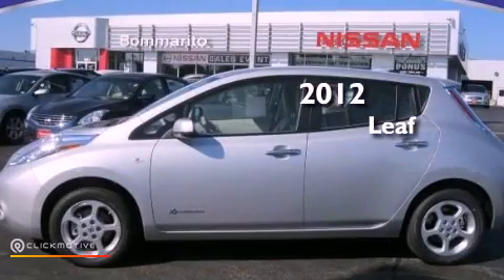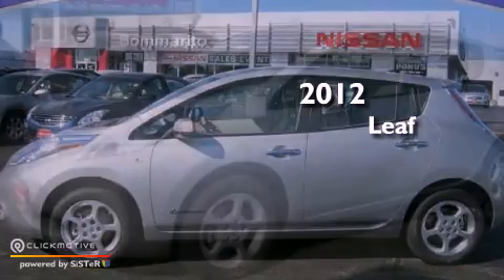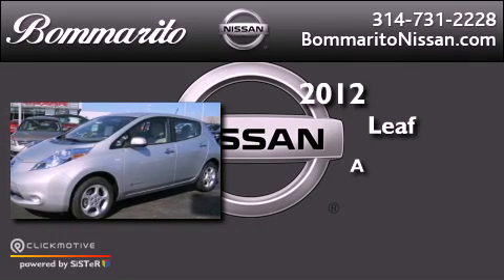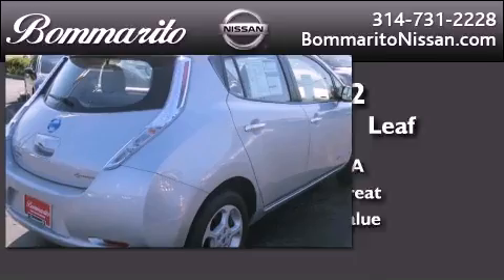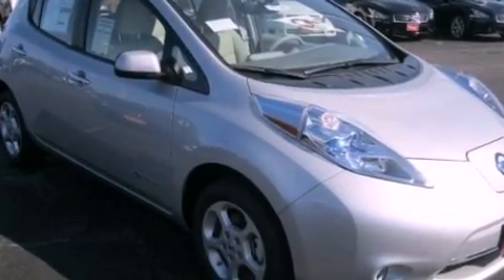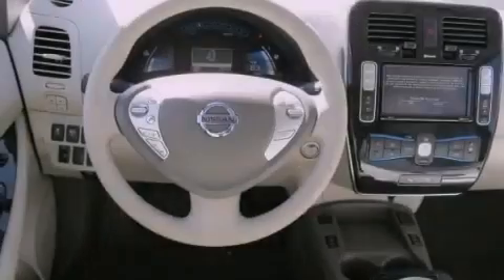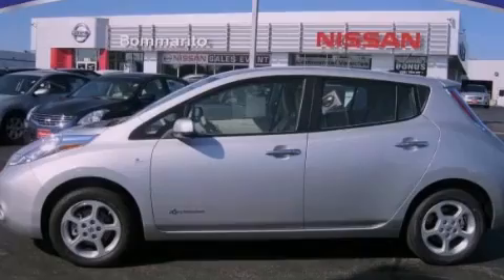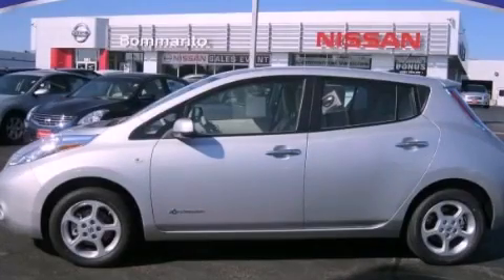2012 Nissan LEAF Hazelwood MO 63042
We are proud to present this 2012 Nissan LEAF .

 Year : 2012
 Make : Nissan
 Model : LEAF
 Engine : Electric
 Trans . : Automatic
 Exterior : Brilliant Silver

 Interior : Light Grey

 661 Dunn Rd.